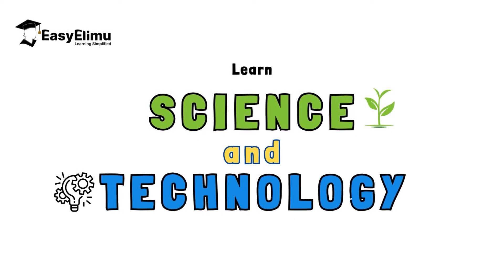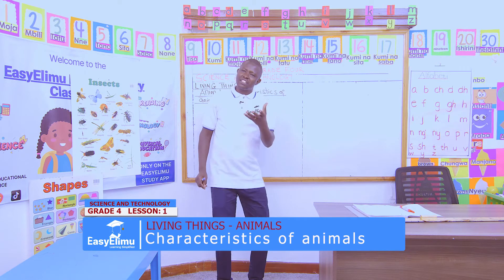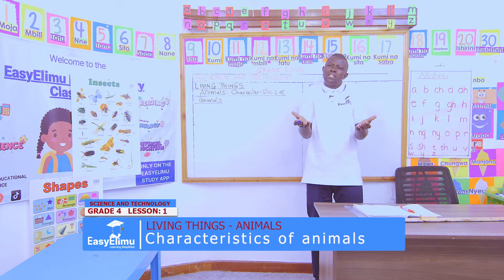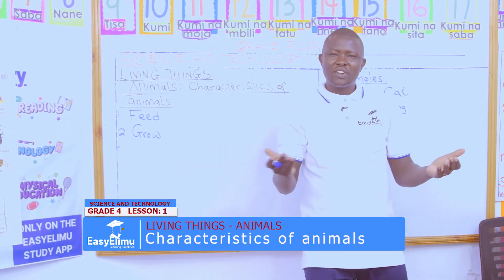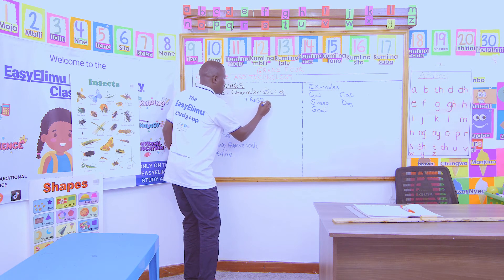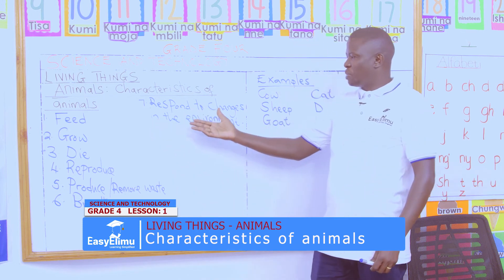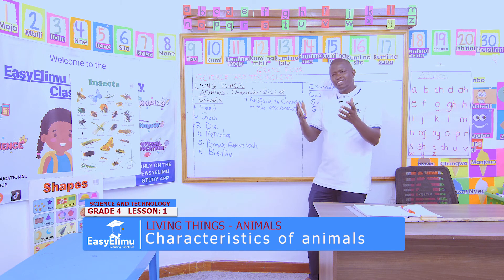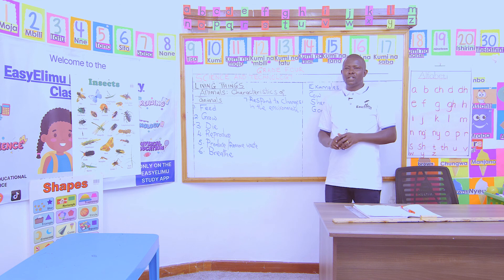What are the characteristics of animals as living things? | Grade 4 Science and Technology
This is lesson 1 of 8 in topic: Living Things: Animals

Join us as we learn how to identify the characteristics of animals as living things in this grade 4 science and technology video lesson!